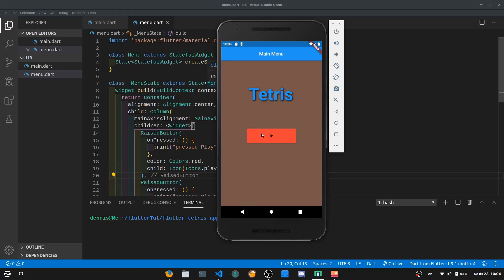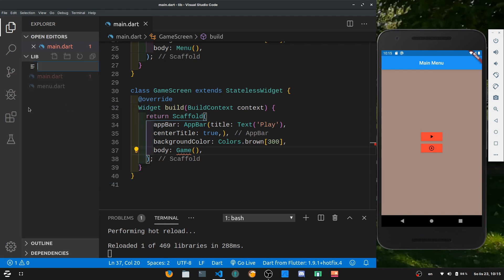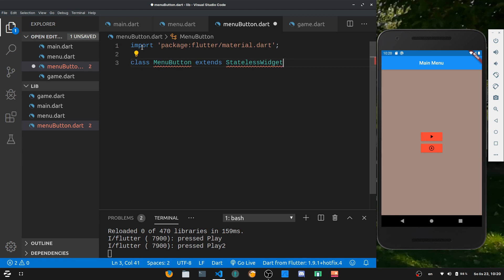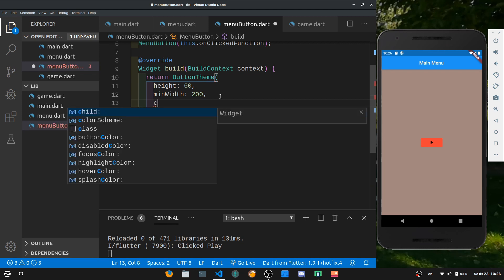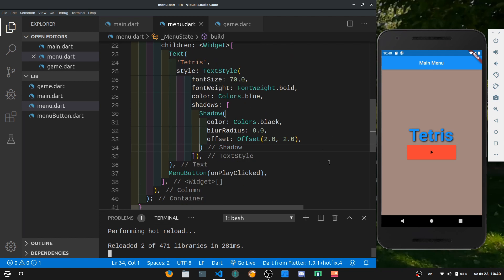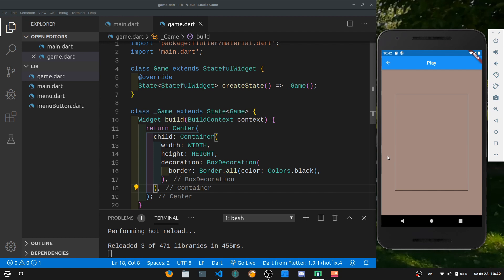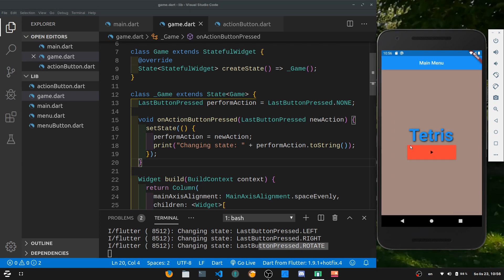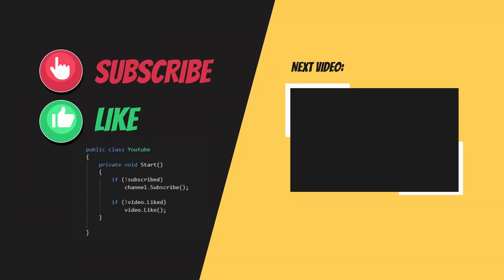Dart & Flutter Menu UI Beginner Tutorial | Text Styling&Buttons |Flutter & Dart Tetris App Series #2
We are creating a new screen for the actual Game and working on our Main Menu Screen as well.
We create buttons for interacting with the current falling tetris block.
We also play around with the Text styling in dart, adding a simple shadow and some distortion to our Header.

Using different Flutter Widgets like Text widgets, Shadow widgets and RaisedButton/ButtonTheme widgets.

Dart & Flutter Tetris full app. This is a full tutorial series for Beginners. From Zero To Hero!